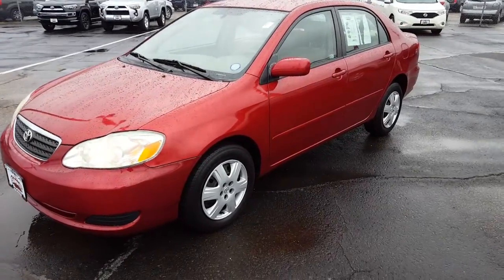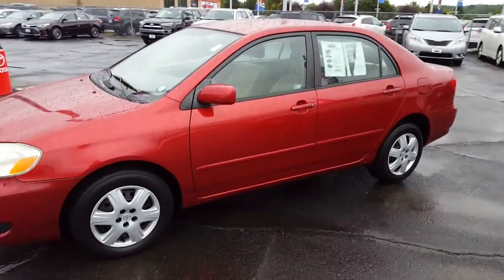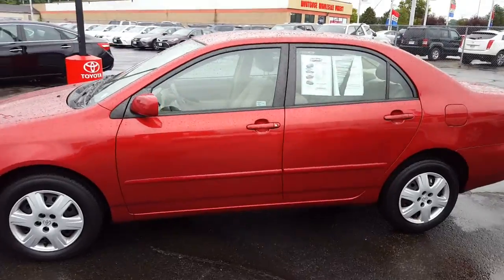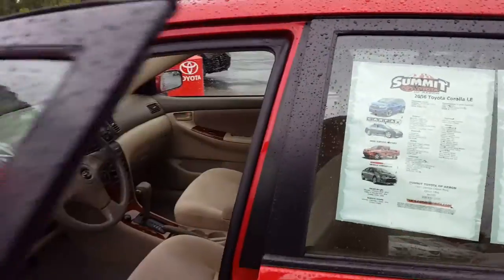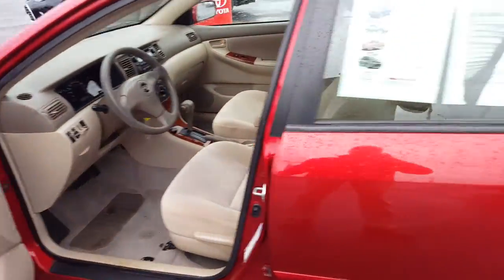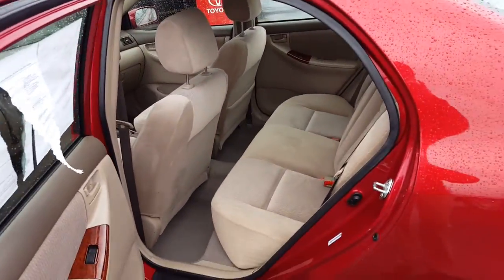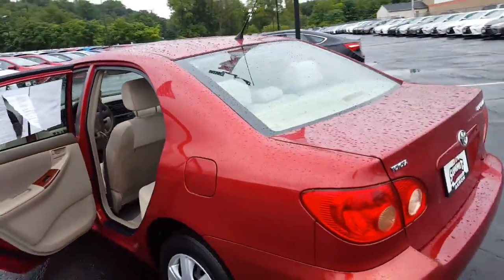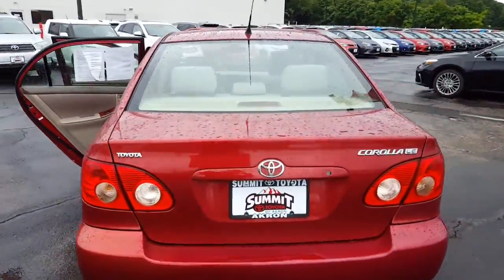2006 Corolla LE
2006 Corolla LE